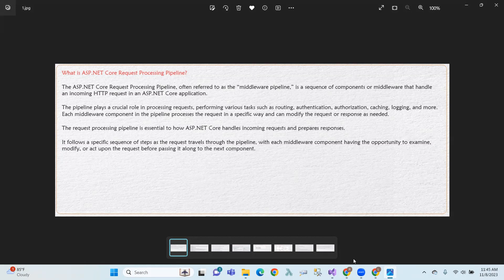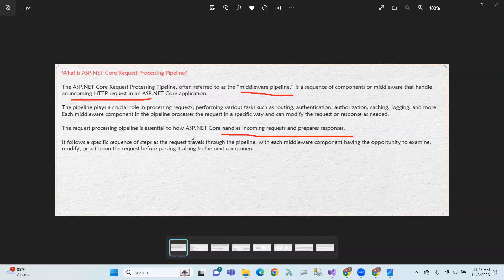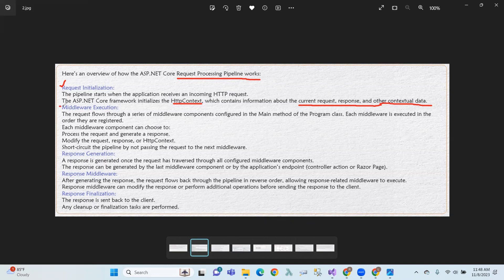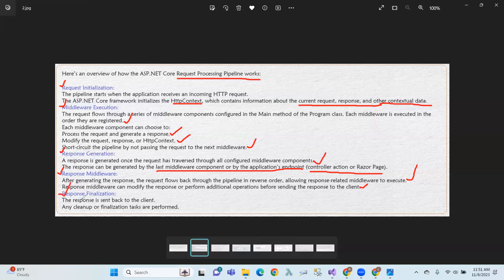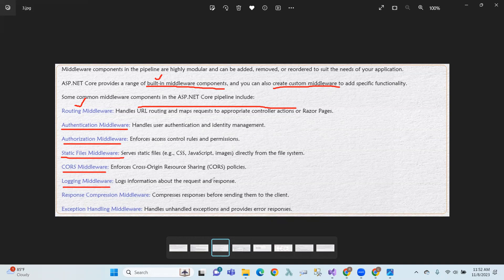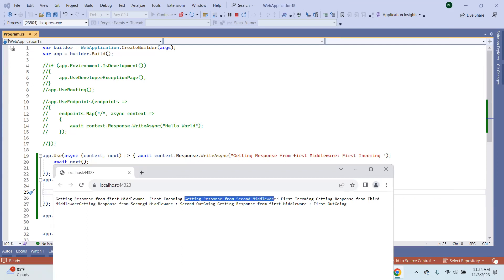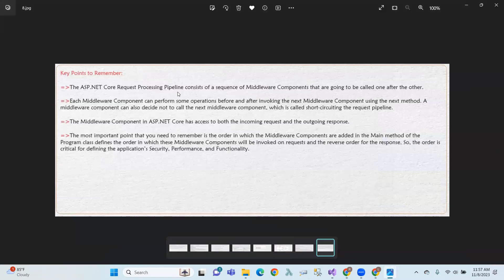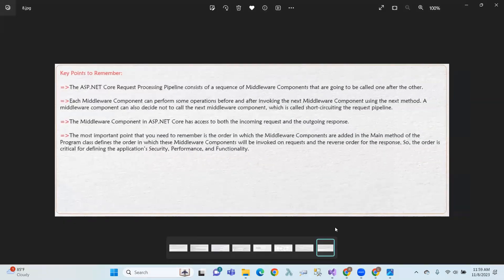ASP.NET CORE : 12.ASP.NET Core Request Processing Pipeline in Telugu